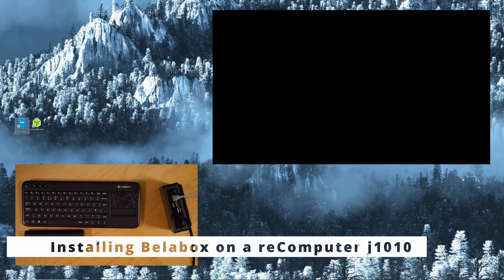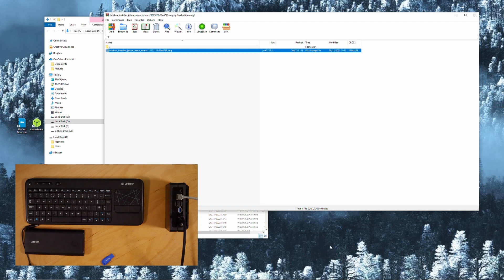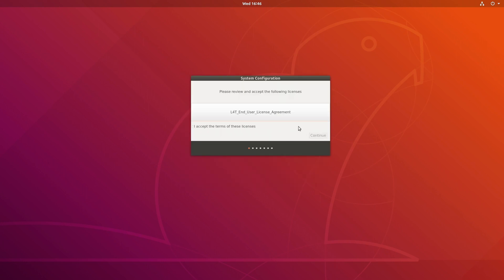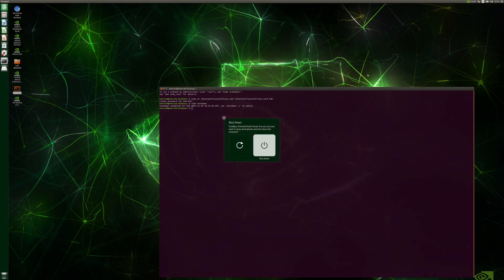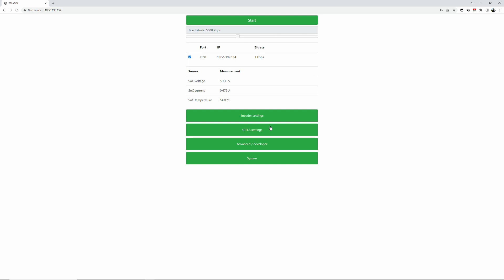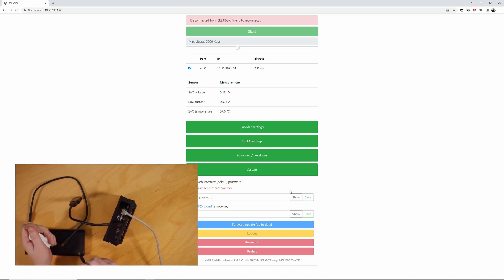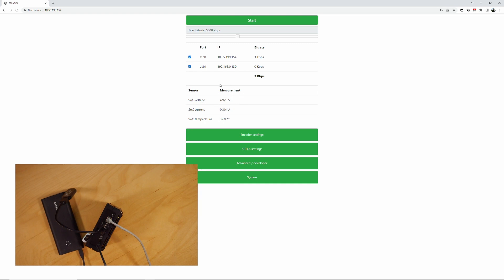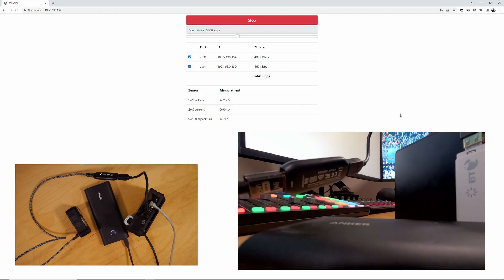Installing the Belabox HDMI bonding encoder on a Seeed Studio reComputer j1010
Belabox is an open source Jetson Nano based HDMI encoder, that can bond multiple connection together and allows for load balancing and failover.

Belabox stands for: "Budget Encoder with Link Aggregation Box"

It uses SRTLA and h265/HEVC for this, so you need a SRTLA to SRT relay and you will also need an OBS instance at home or a Cloud OBS solution to transcode your stream before sending it to it's final destination.

Belabox also provides a RTMP proxy to SRTLA/h265 re-encoding, but that aspect is not covered in this tutorial.

The developer of Belabox offers a cloud service to handle the SRTLA to SRT transition. The info on that can be found
Belabox Cloud can also be used as SRT relay for other SRT capable encoders like Larix, IRL Pro, the TBS 2603SE or the LiveU Solo Pro.

Additionally, I've previously recorded a tutorial, on how you can build your own SRTLA and SRT relay.

Belabox can only be used on the following boards:
- Nvidia Jetson Nano Developer Kit 2GB
- Nvidia Jetson Nano Developer Kit 4GB
- Nvidia Jetson Nano Production boards with eMMC
- Seeed Studio reComputer j1010 (and possibly j1020)

It makes use of the h265 encoding capabilities of the Jetson Nano, so it's not suitable for any other boards.

Here is a list of links for hardware relating to Belabox:
Seeed Studio reComputer j1010-Edge

Nvidia Jetson Nano 2GB Developer Kit
- Amazon DE

Geekworm T201 UPS Board for the Jetson Nano
- Amazon US
- Amazon CA

Geekworm T208 UPS Board for the Jetson Nano (8A output)
- Amazon US
- Amazon CA

- Amazon US
- Amazon CA
- Amazon UK
- Amazon DE

Røde Wireless Go II:
- Amazon US
- Amazon CA
- Amazon UK
- Amazon DE

Anker PowerCore Slim 10k PD
- Amazon US
- Amazon CA
- Amazon UK
- Amazon DE

Anker PowerCore Essential 20K PD
- Amazon US
- Amazon CA
- Amazon UK
- Amazon DE

- Amazon US
- Amazon CA
- Amazon UK
- Amazon DE

Anker PowerExpand USB3 to Gigabit Adapter
- Amazon US
- Amazon CA
- Amazon UK
- Amazon DE

- Amazon US
- Amazon CA
- Amazon UK
- Amazon DE

GoPro Hero MediaMod for Hero 9-11
- Amazon US
- Amazon CA
- Amazon UK
- Amazon DE